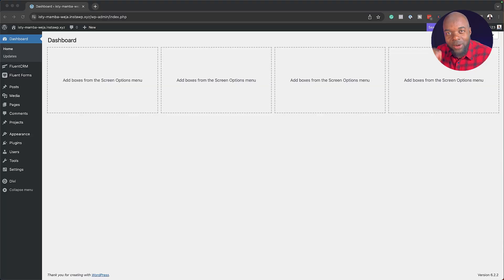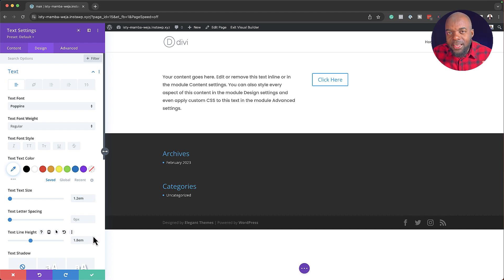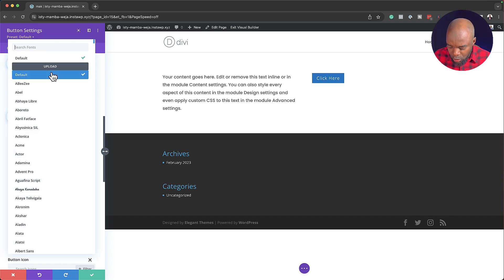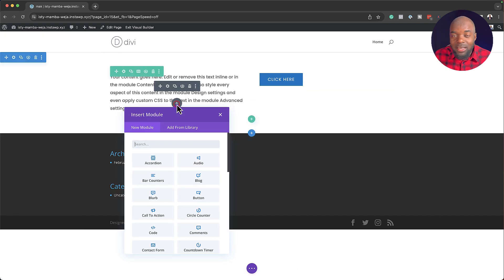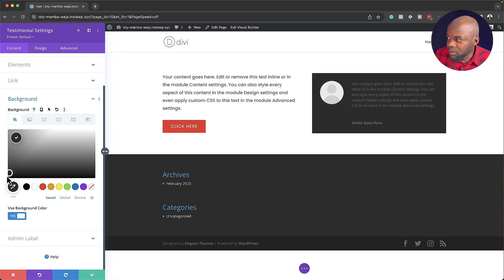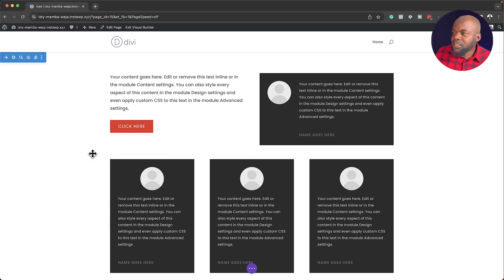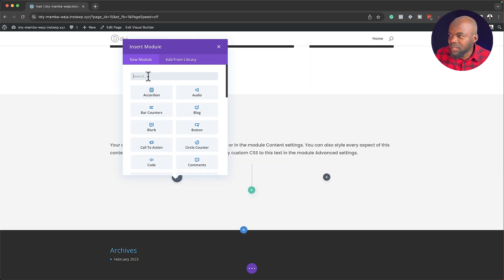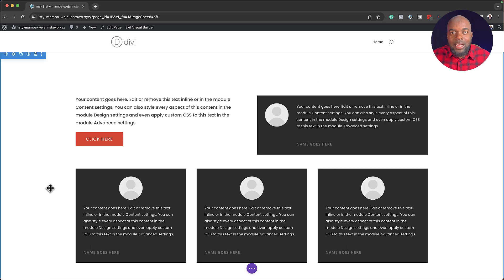Divi Secret - Design Website Faster 😳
In this video, I share what I consider Divi biggest secret. Apply this to your web design workflow and you will be able to design websites faster.